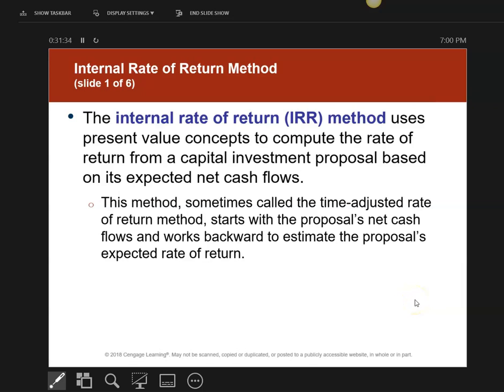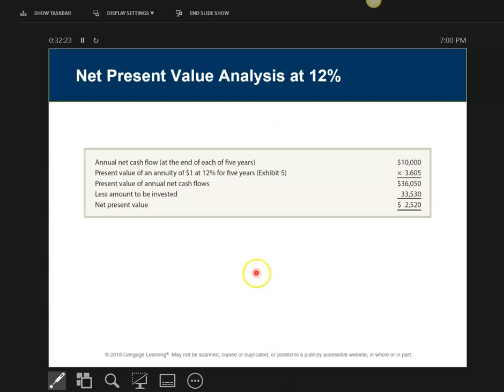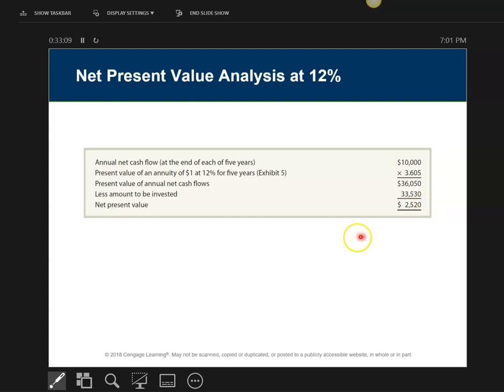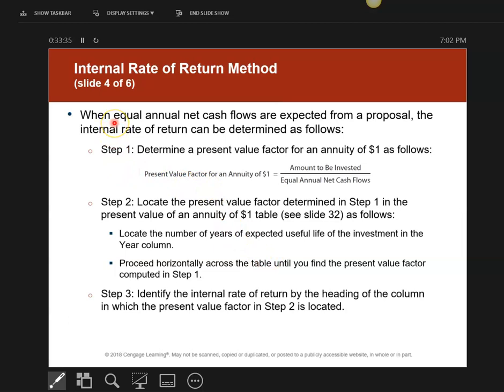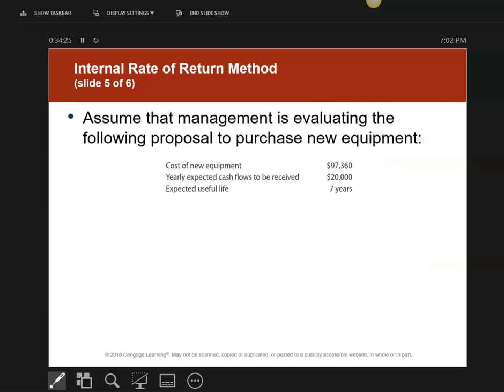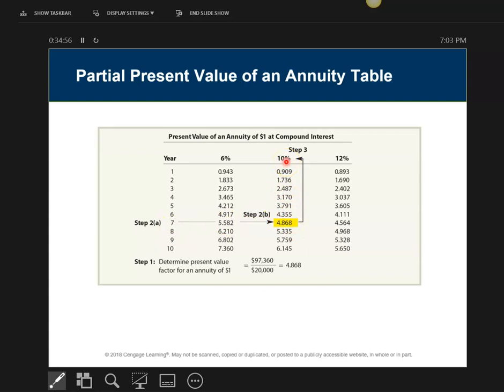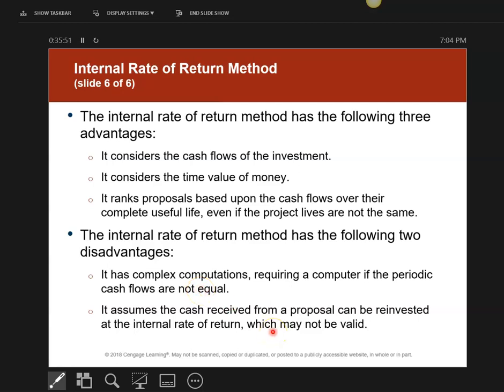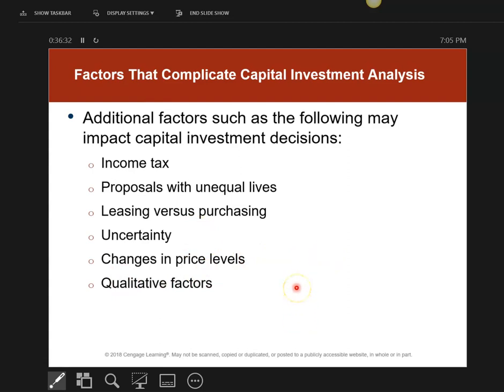Chapter 25 Video 4-Internal Rate of Return